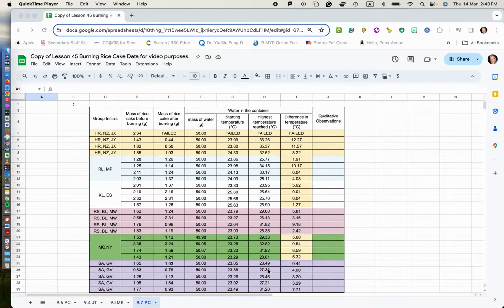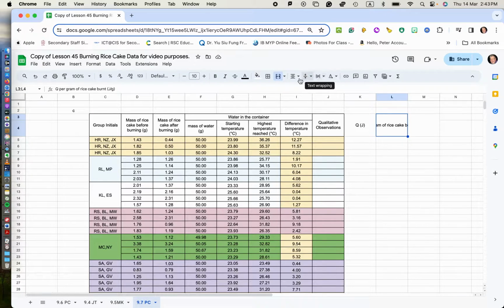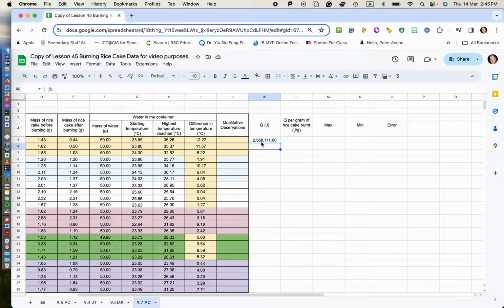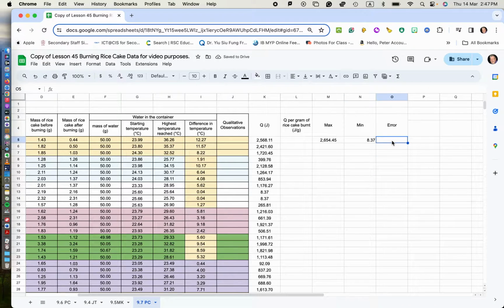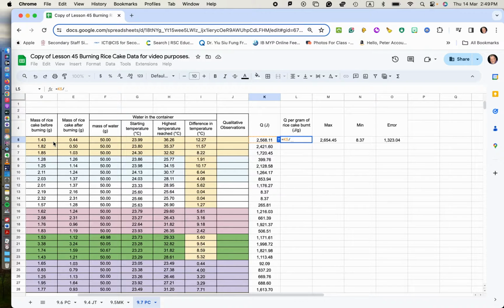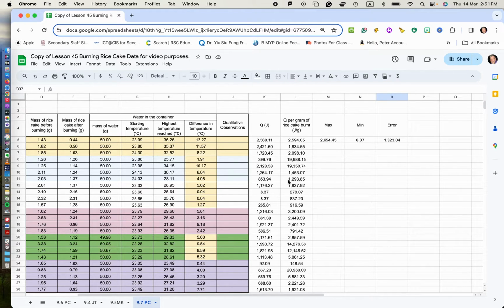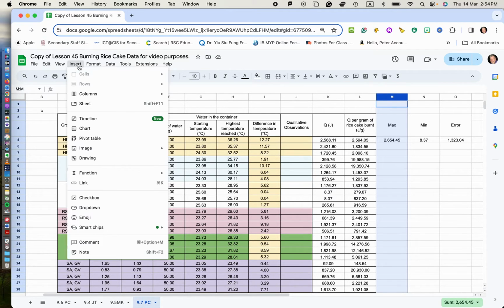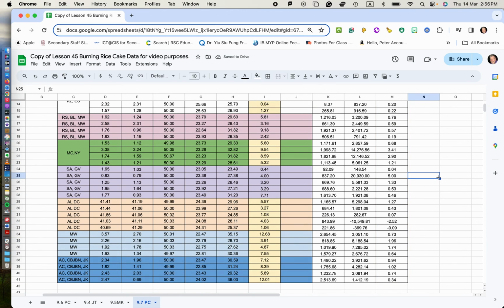Energy calculations using Google sheets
Using Google Sheets and basic formula to calculate energy released by a burning rice cake
A whole class result is used.
A calculation of the error using (max - min)/2
Reminder of the toolbar options and using the basic ones
Adding extra or removing columns or rows